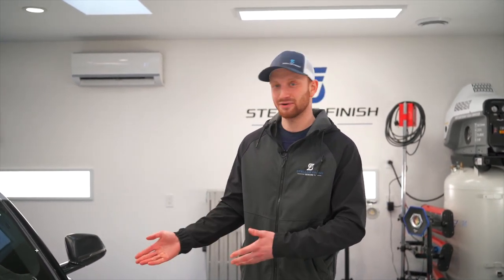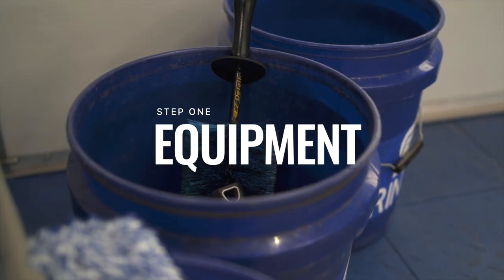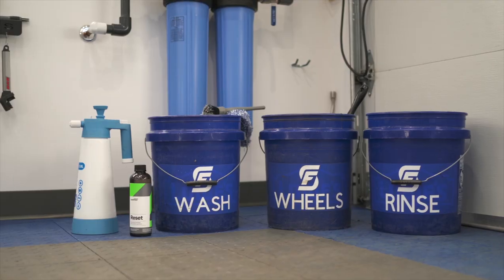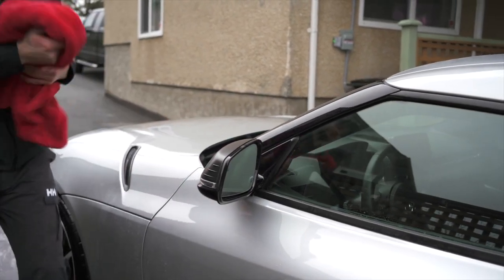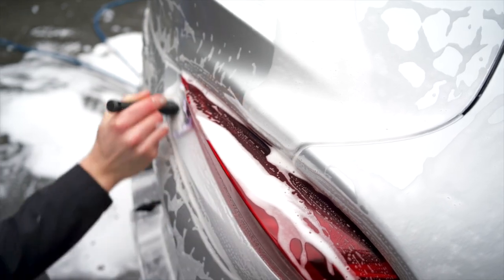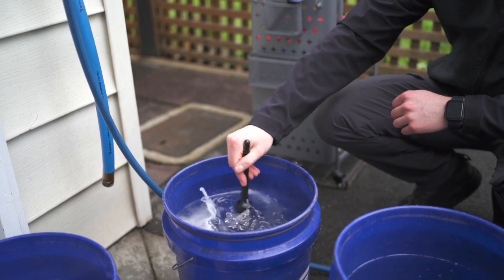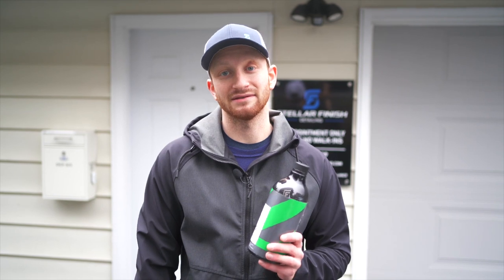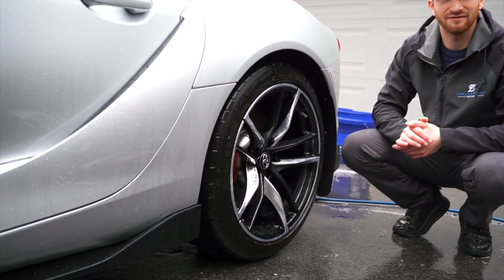Decontamination Wash: Complete Process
Follow along as we provide a full breakdown of our process for properly decontaminating and washing a Toyota Supra. This method is great for all year round, especially during the dirtier Winter months.